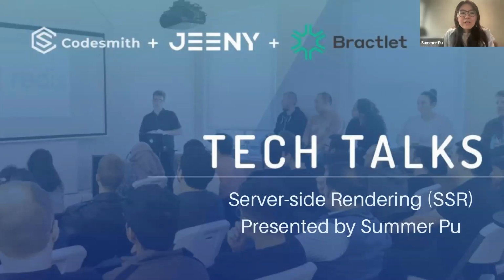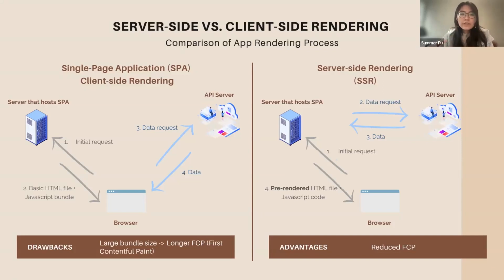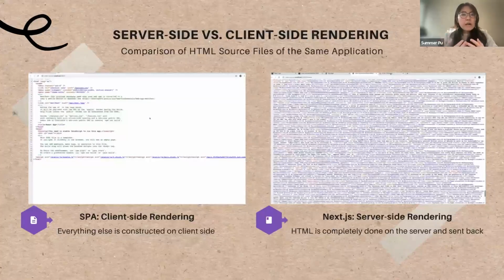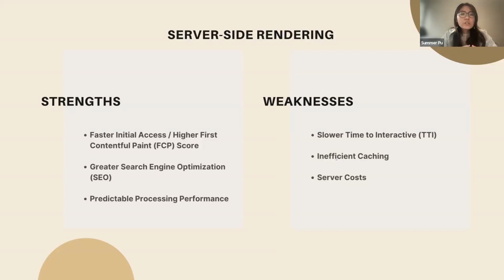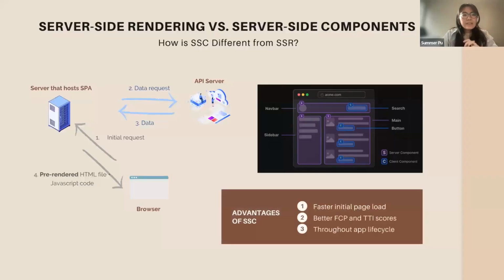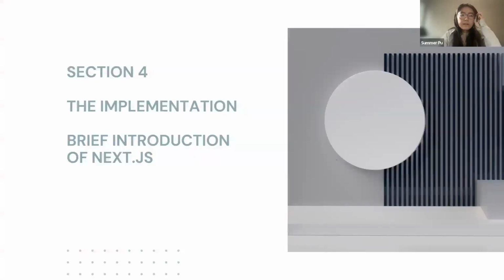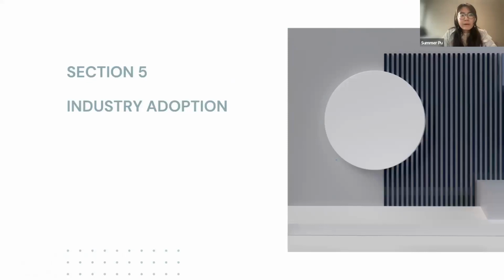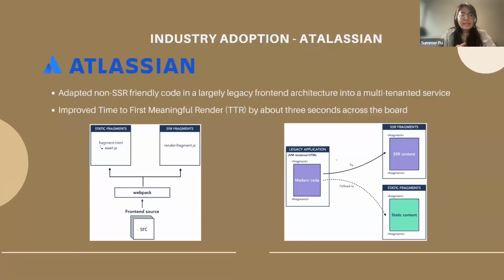Codesmith Tech Talks: Server-Side Rendering (SSR) by Summer Pu sponsored by Bractlet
Summer's Tech Talk focuses on server-side rendering (SSR). Summer provides an overview of server-side rendering vs. client-side rendering, the strengths and weaknesses of using SSR, and the difference between server-side rendering and server-side components. Plus, Summer discusses how DoorDash has implemented server-side rendering to enhance their user experience.